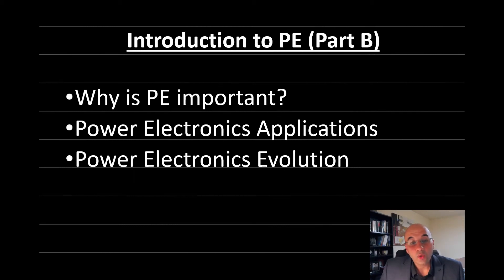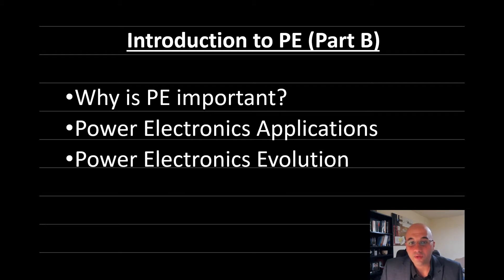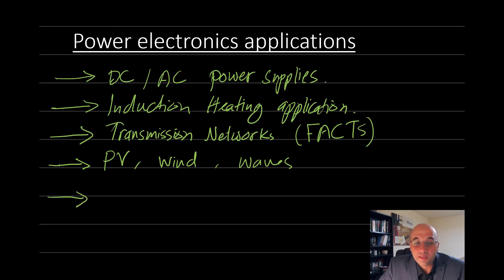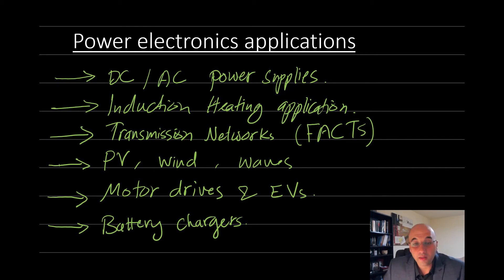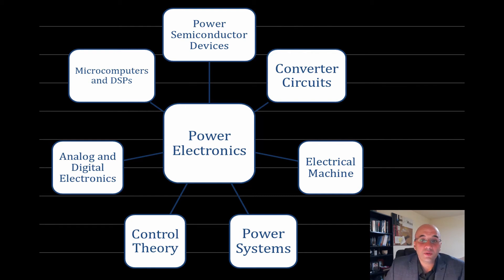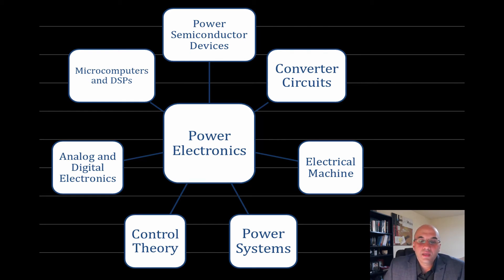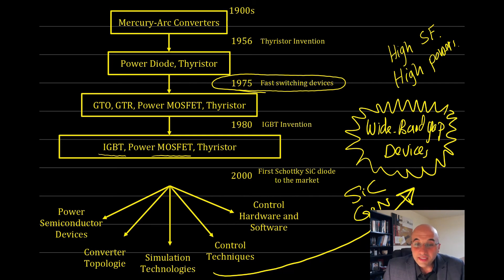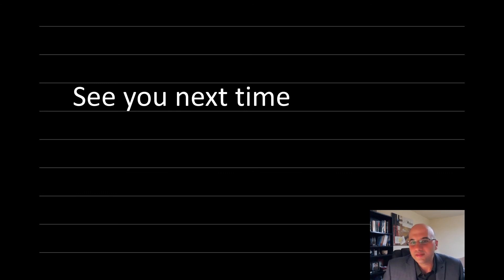Introduction to Power Electronics Part B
This is the 2nd part of Introduction to Power Electronics lecture and it is the 1st lecture in Power Electronics module.